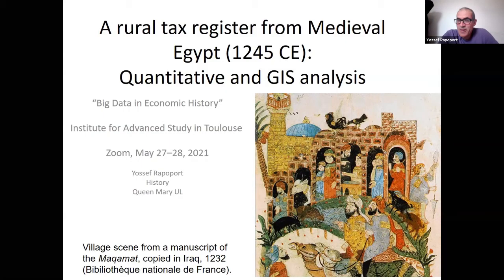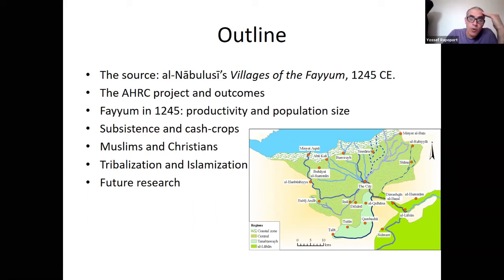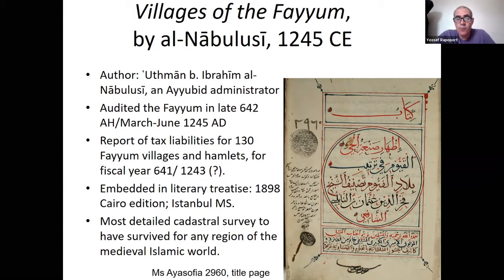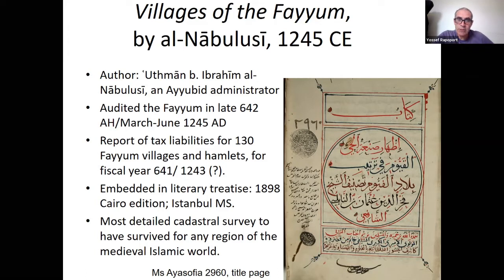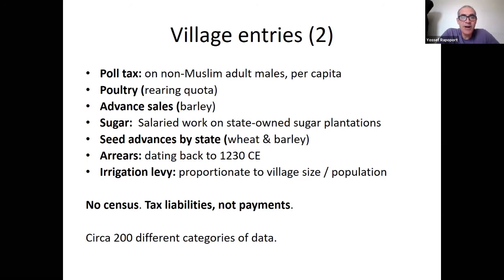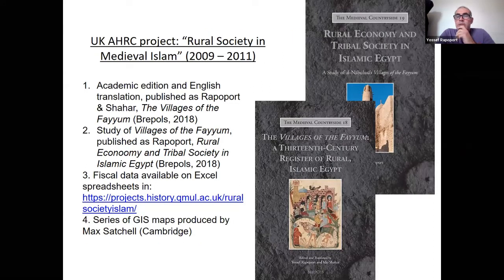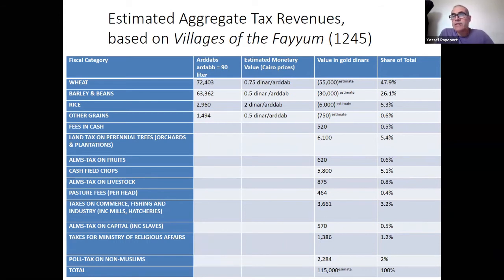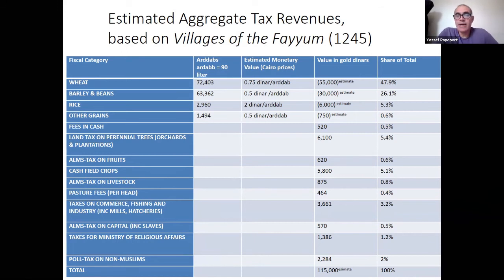Big Data in Economic History Conference - Yossef Rapoport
The 2021 Big Data in Economic History Conference took place on May 27-28, find out more here: